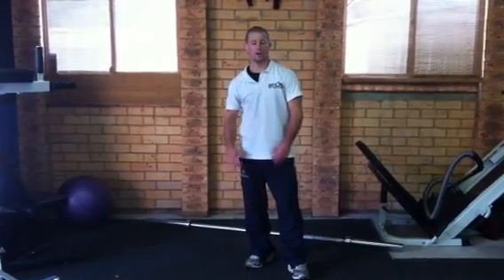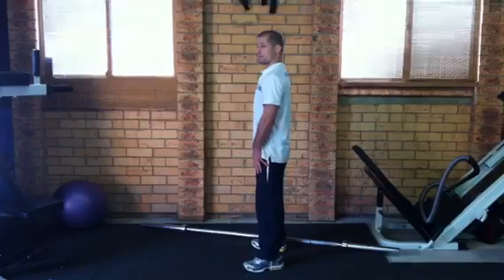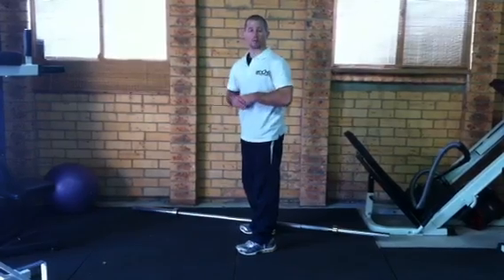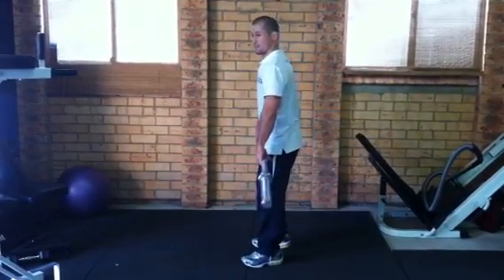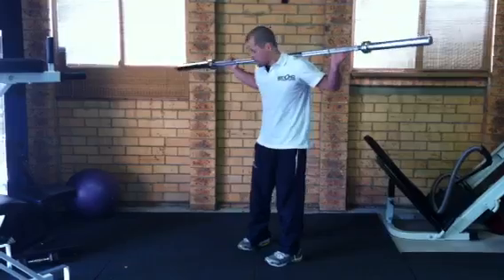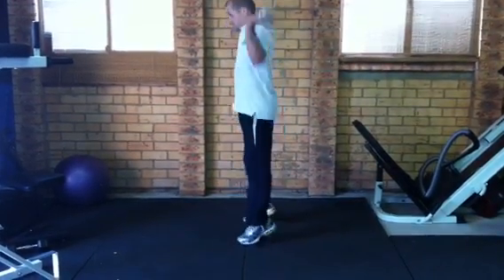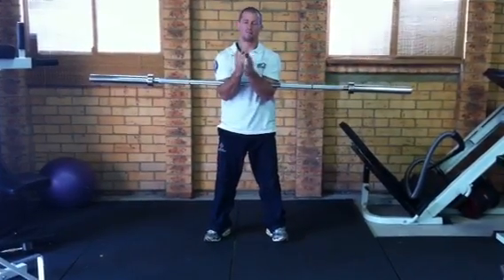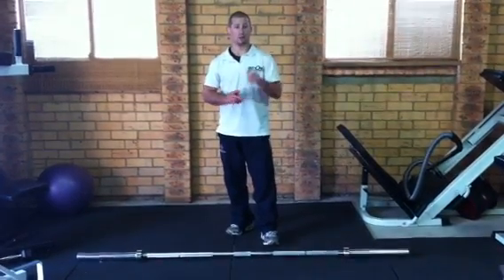Strength Training for Judo - Squats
Discover the exercises and movements top level Judoka do for speed, strength and power.